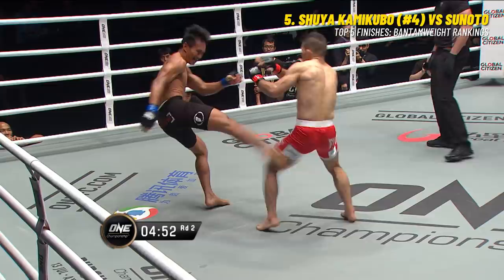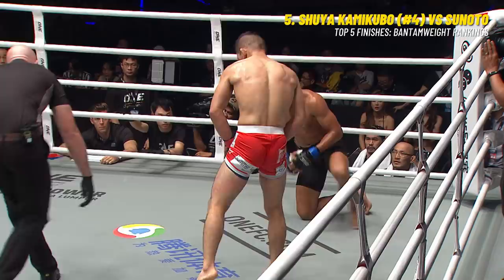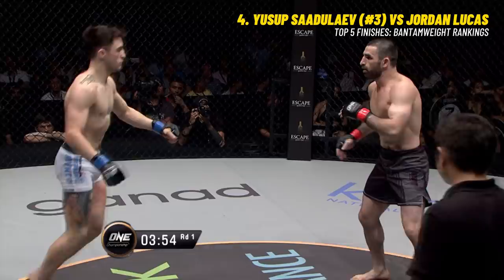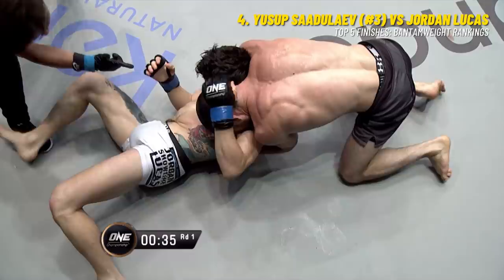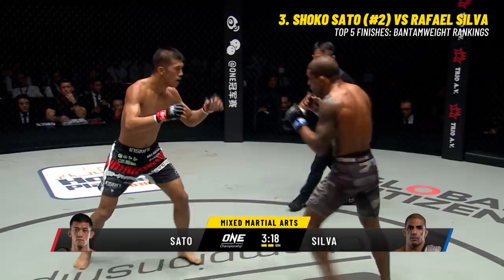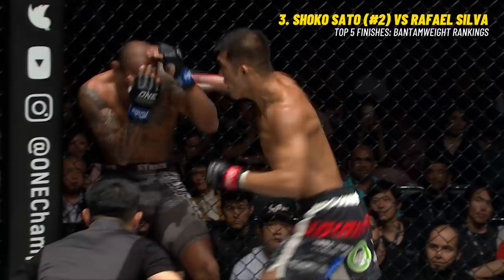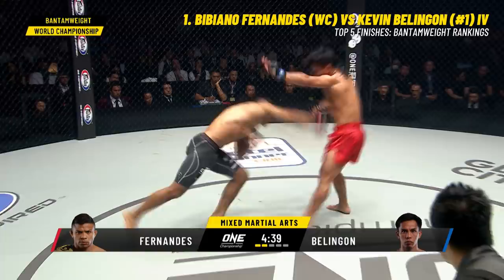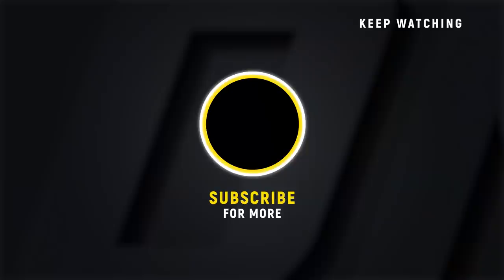Top 5 Finishes | ONE Championship Bantamweight Rankings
Let’s take a look back at the top five finishes from the bantamweights in ONE Championship’s official rankings, including World Champion Bibiano Fernandes’ submission victory over Filipino rival Kevin Belingon, Belingon’s explosive spinning back kick technical knockout, and more!

Do you agree with the ONE bantamweight rankings?